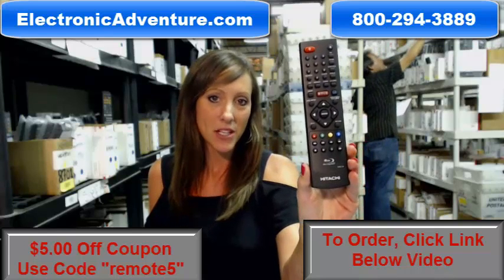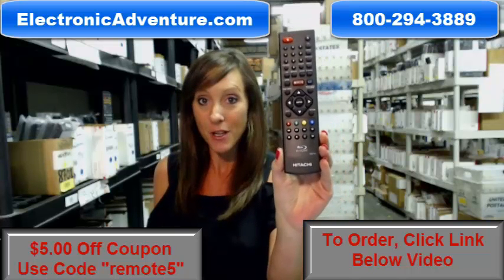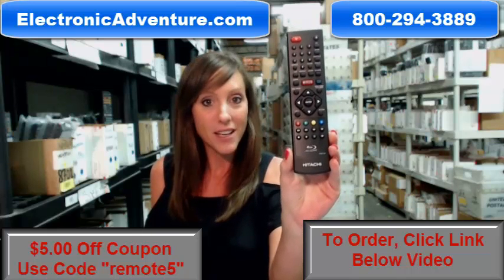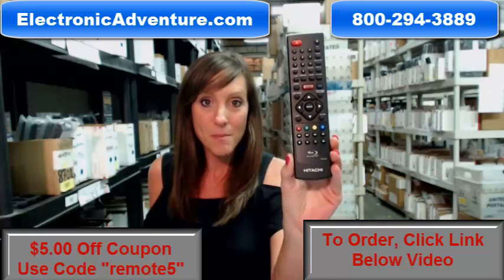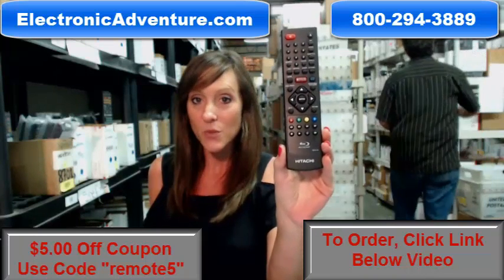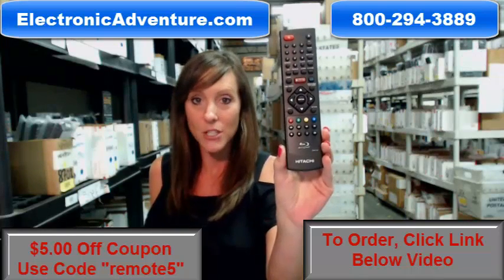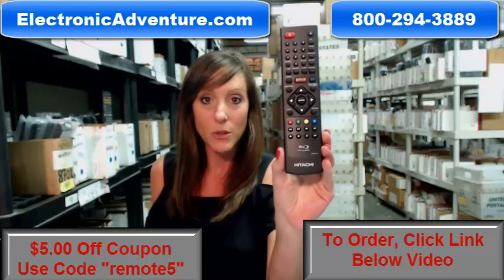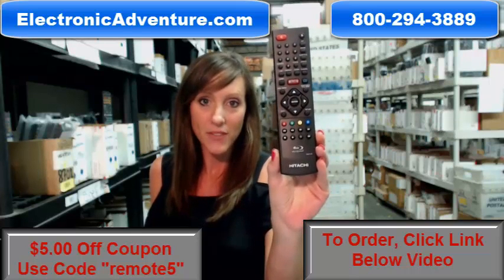Original Hitachi HBD316RC Coupon $5 Off Blu Ray Player Remote Control(D057-04) ElectronicAdventure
ElectronicAdventure.com only sells new original remotes. So if you want to operate all the features of your HITACHI HBD316RC, you have come to the right place. Your new remote will ship out the same day you order it or the very next business day in most cases. We can make this statement because we stock over 300,000 remotes from hundreds of units -- All New -- All Original. We back up our products with an unbeatable 30-day satisfaction guarantee return policy.

For model numbers: HBD316 D05704